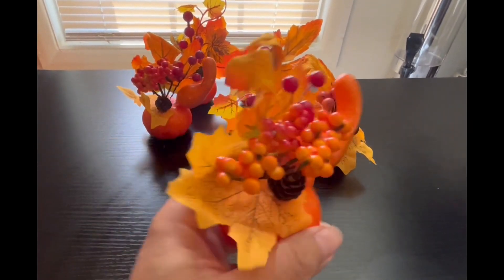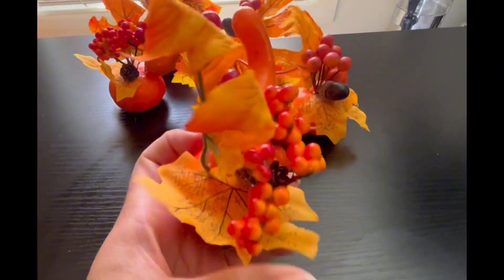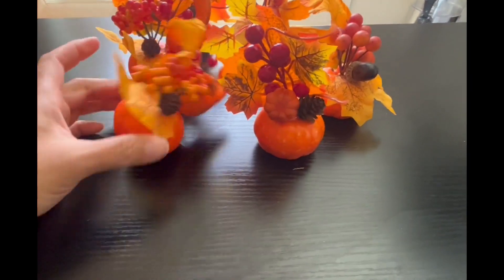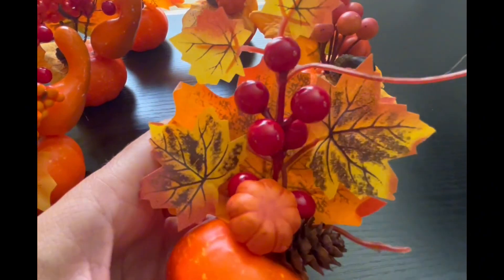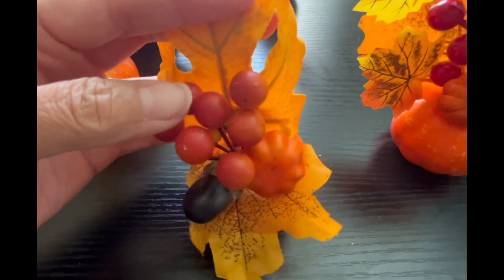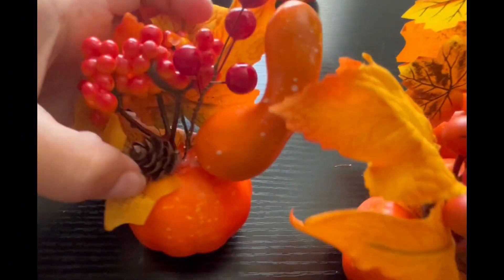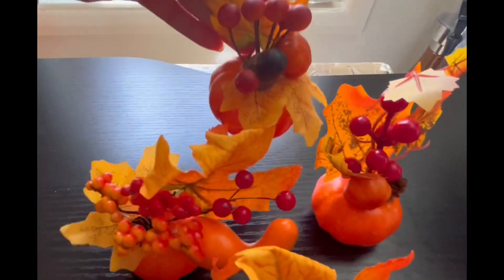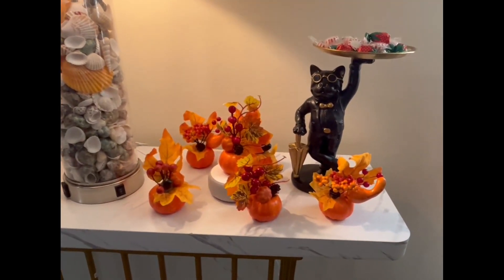U'Artlines 6 Stück künstlicher Thanksgiving Kürbis